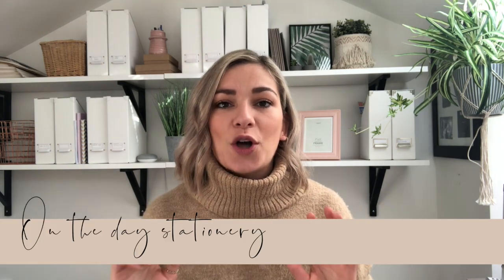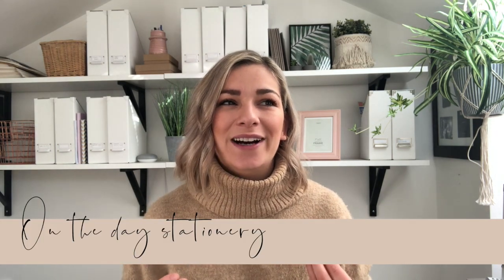Where you can upgrade at your wedding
Are you looking to add that little bit of extra for your wedding day? Have a touch more budget you want to put on one area, to make your wedding extra special? I have got 7 different areas where you can potentially upgrade at your wedding. You do not need to upgrade, you can upgrade everywhere, or perhaps just one area to add personalisation to your wedding day.

I'm explaining:
Table designs
Lighting
Wedding Lounge areas
Additional Wedding Entertainment
Late Night Wedding Snacks
On The Day Wedding Stationery
Wedding Dessert Options

Let's dig in and talk about adding the Wow factor on your wedding day!